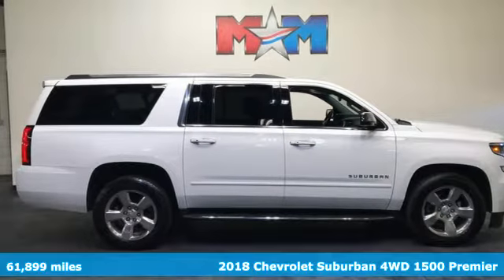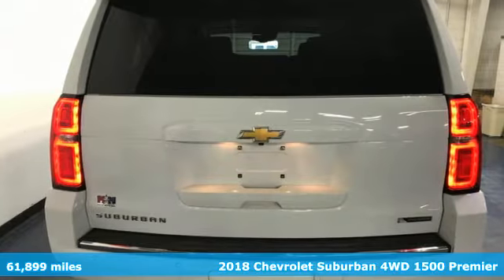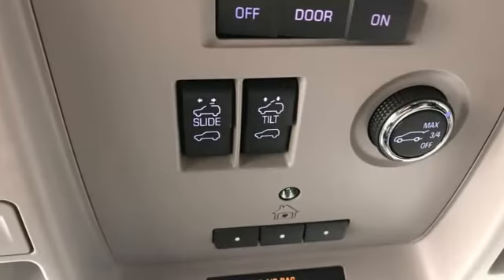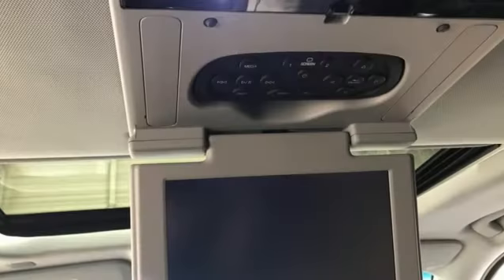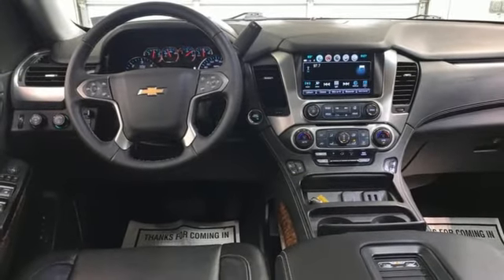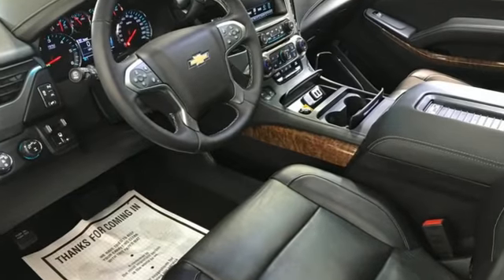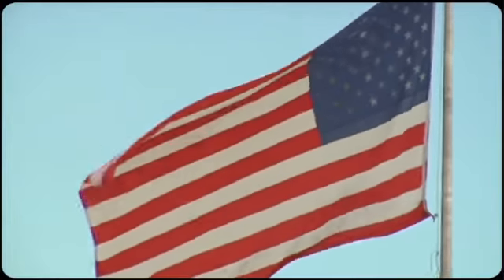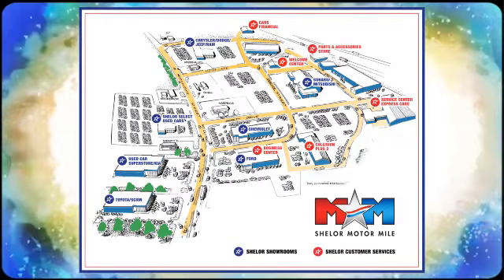Used 2018 Chevrolet Suburban Christiansburg VA Blacksburg, VA X61931A - SOLD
Year: 2018
Make: Chevrolet
Model: Suburban
Trim: Sport Utility
Engine: 5.3L 8 Cylinder Engine
Transmission: 6-Speed A/T
Color: Summit White
Interior: Jet Black
Mileage: 61899
Stock #: X61931A
VIN: 1GNSKJKC1JR369101
Nice. Premier trim. $2,200 below J.D. Power Retail! Heated Leather Seats, DVD, 3rd Row Seat, NAV, 4x4, Alloy Wheels, Tow Hitch, Quad Seats, ENGINE, 5.3L V8 ECOTEC3 WITH ACTIVE F... TRANSMISSION, 6-SPEED AUTOMATIC, ELEC... SEE MORE!br /br /KEY FEATURES INCLUDEbr /Third Row Seat, 4x4, Quad Bucket Seats, Power Liftgate, Heated Rear Seat, Back-Up Camera, Running Boards, Premium Sound System, Onboard Communications System, Trailer Hitch, Aluminum Wheels, Dual Zone A/C, Cross-Traffic Alert, Blind Spot Monitor, Lane Keeping Assist. Rear Air, Privacy Glass, Remote Trunk Release, Keyless Entry, Steering Wheel Controls. br /br /OPTION PACKAGESbr /SUN, ENTERTAINMENT AND DESTINATIONS PACKAGE , (CF5) power sunroof, (U42) rear seat DVD entertainment system and (IO6) Chevrolet MyLink radio with navigation, ENTERTAINMENT SYSTEM, REAR SEAT, BLU-RAY/DVD with remote control, overhead display, Wi-Fi wireless projection capability, four 2-channel wireless digital headphones, auxiliary HDMI/MHL audio/video input and 2 USB ports, SEATS, FRONT BUCKET WITH PERFORATED LEATHER-APPOINTED HEATED AND VENTILATED SEAT CUSHIONS 12-way power driver and passenger seat includes 6-way power cushions, driver seat 2-position memory, 4-way power lumbar control and power recline (STD), TRANSMISSION, 6-SPEED AUTOMATIC, ELECTRONICALLY CONTROLLED with overdrive and tow/haul mode (STD), AUDIO SYSTEM, CHEVROLET MYLINK RADIO WITH NAVIGATION AND 8 DIAGONAL COLOR TOUCH-SCREEN AM/FM stereo with seek-and-scan and digital clock Serviced here, Originally bought here, Local Trade-In AutoCheck One Owner br /br /WHY BUY FROM USbr /At Shelor Motor Mile we have a price and payment to fit any budget. Our big selection means even bigger savings! Need extra spending money? Shelor wants your vehicle, and we're paying top dollar! br /br /Tax DMV Fees & $597 processing fee are not included in vehicle prices shown and must be paid by the purchaser. Vehicle information and equipment is based off standard equipment as decoded from VIN and may vary from vehicle to vehicle.br / Chevrolet Ford Chrysler Dodge Jeep & Ram prices include current factory rebates and incentives some of which may require financing through the manufacturer and/or the customer must own/trade a certain make of vehicle. Residency restrictions apply see dealer for details and restrictions. All pricing and details are believed to be accurate but we do not warrant or guarantee such accuracy. The prices shown above may vary from region to region as will incentives and are subject to change.